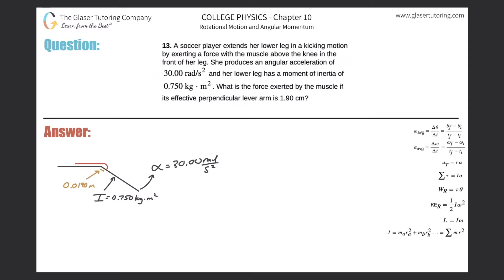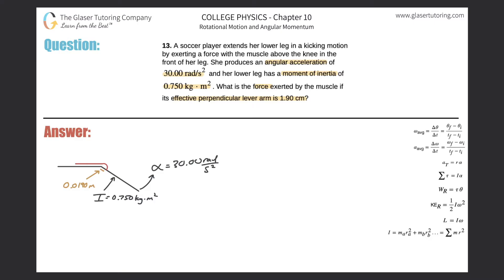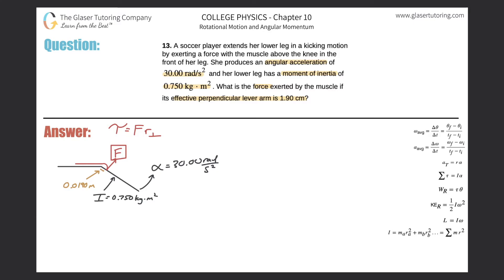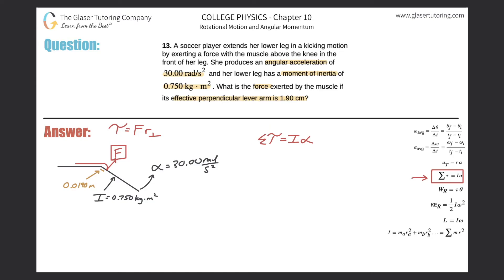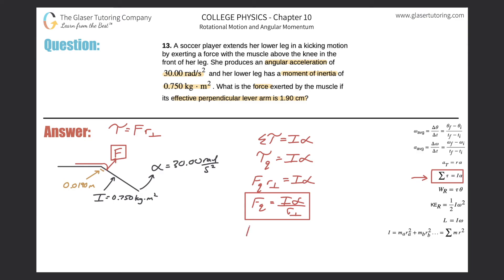10.13 | A soccer player extends her lower leg in a kicking motion by exerting a force with the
A soccer player extends her lower leg in a kicking motion by exerting a force with the muscle above the knee in the front of her leg. She produces an angular acceleration of 30.00 rad/s2 and her lower leg has a moment of inertia of 0/750 kg∙m2.  What is the force exerted by the muscle if its effective perpendicular lever arm is 1.90 cm?